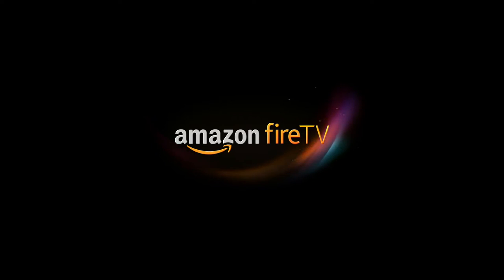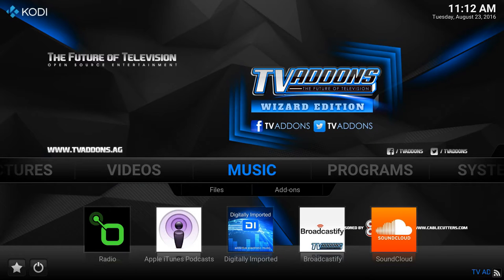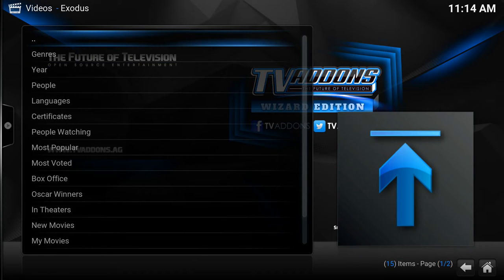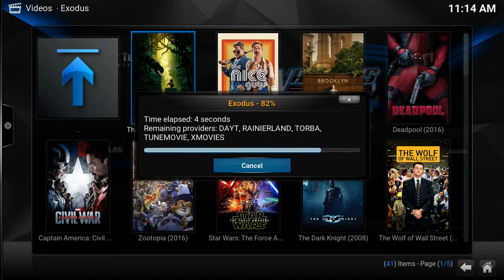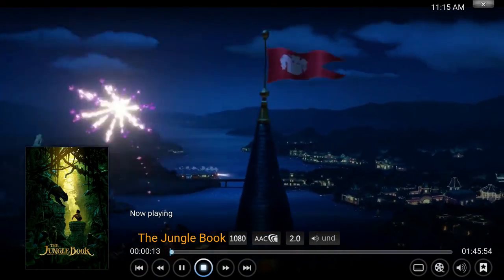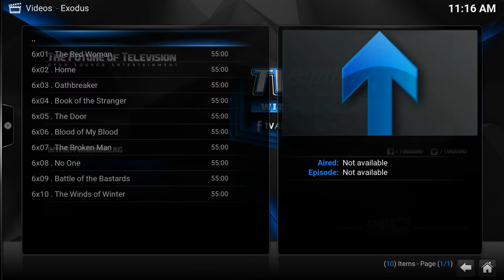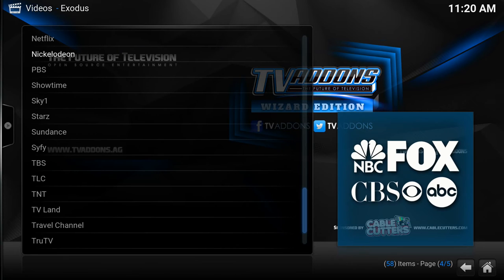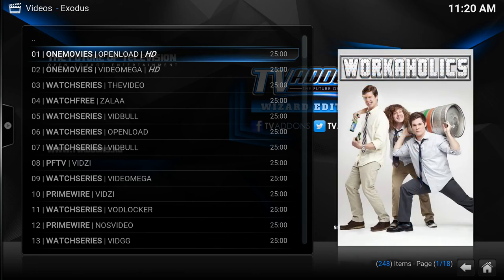Unlocked Fire TV with Kodi Walk Through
This is a quick walk though of Kodi on a Fire Tv or Fire TV Stick.  It goes through connecting to your internet, registration, and then navigating addons in Kodi.